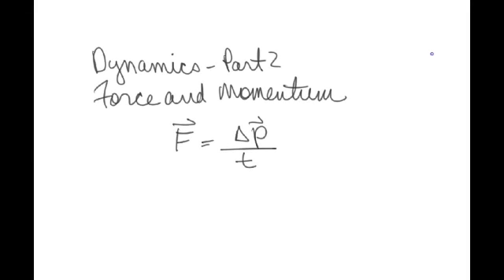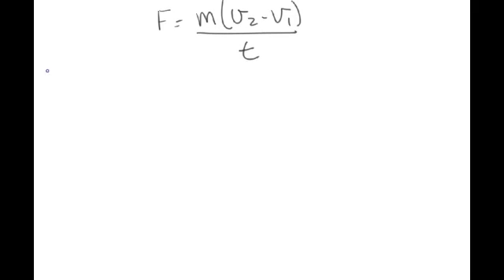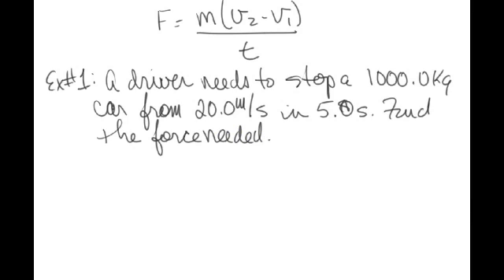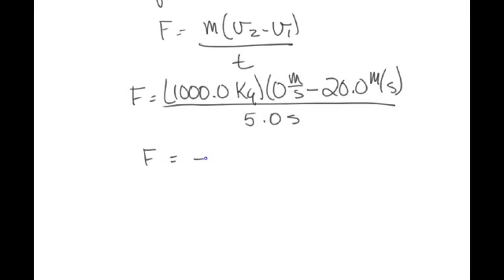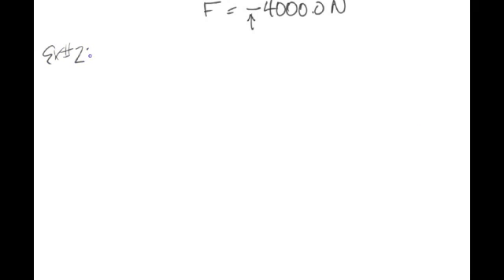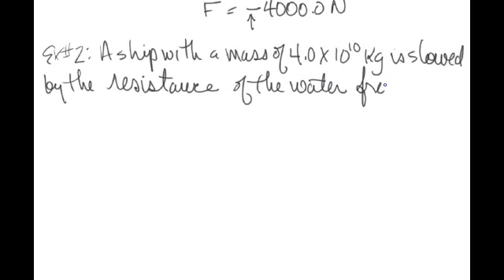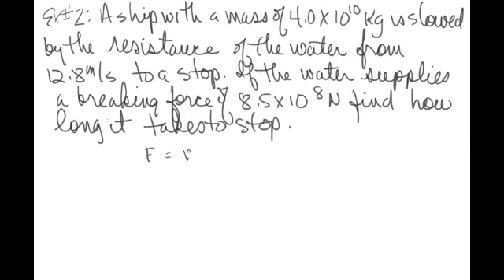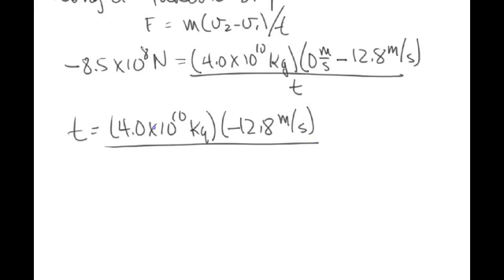Dynamics Part 2 Force and Momentum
Dynamics Part 2 Force and Momentum - How force and momentum are related